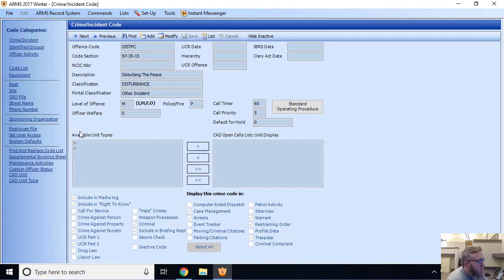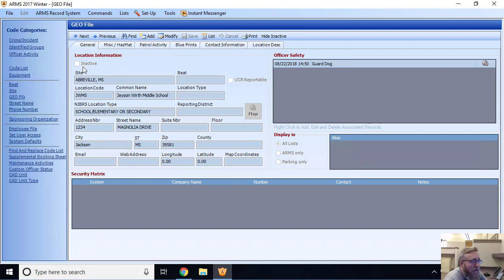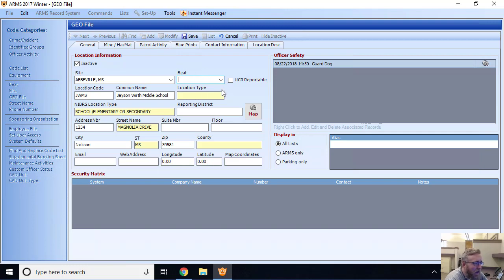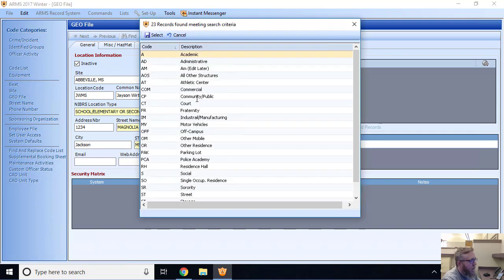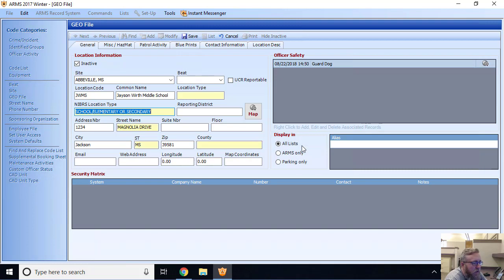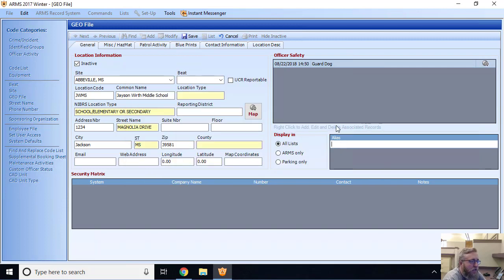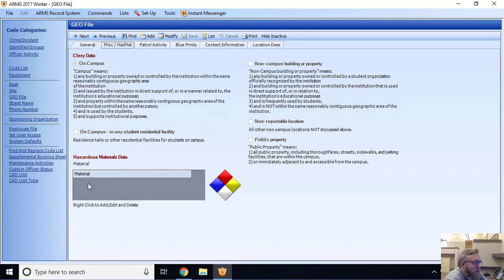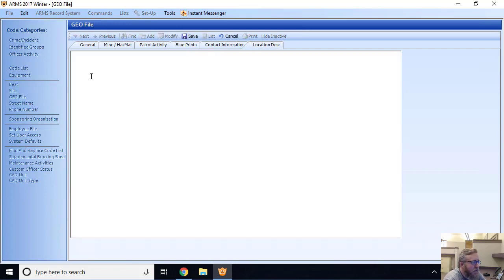Admin Training 4: Geo/Location File Setup